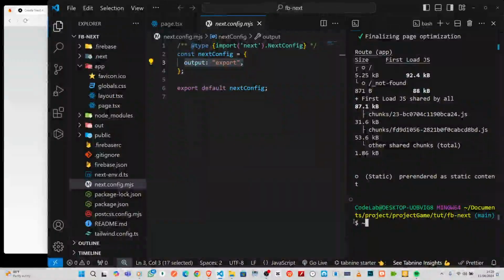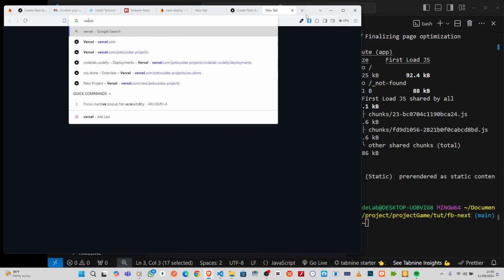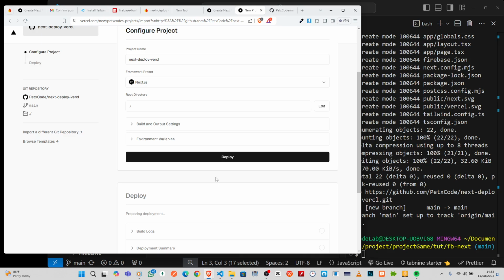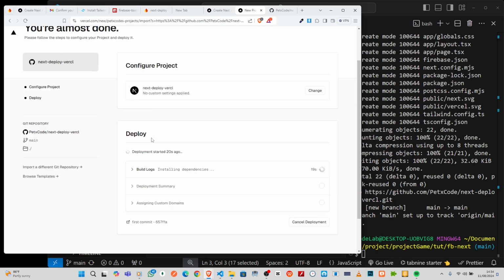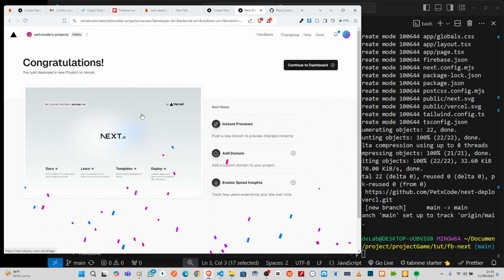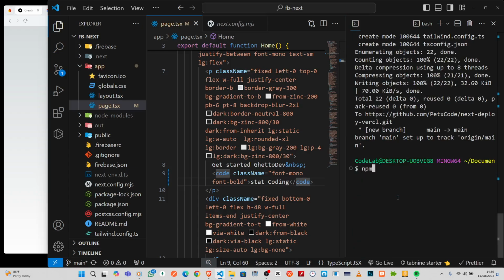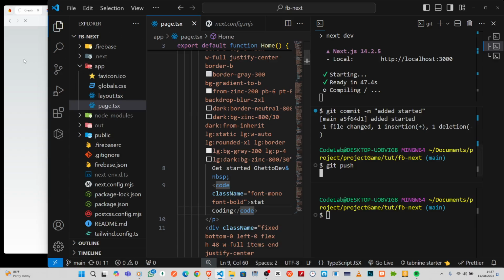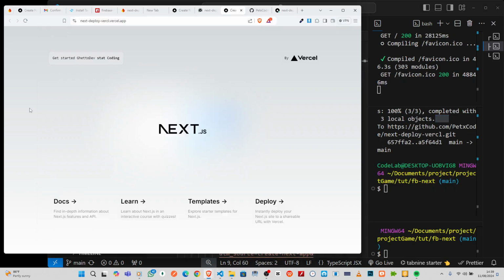Deploying NextJS App to Vercel for FREE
This is a super charge tutorial where you'd learn how to deploy your nextJS app to vercel!

In this built, you'd learn how to work with github to deploy Next application to Vercel...!